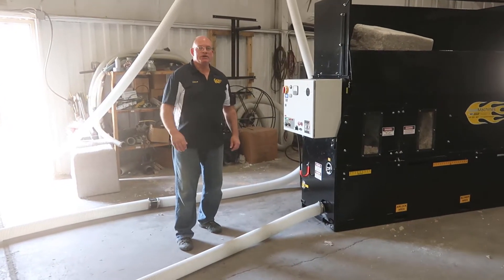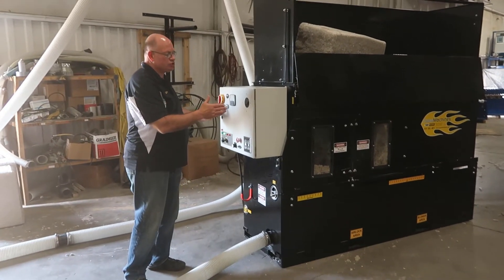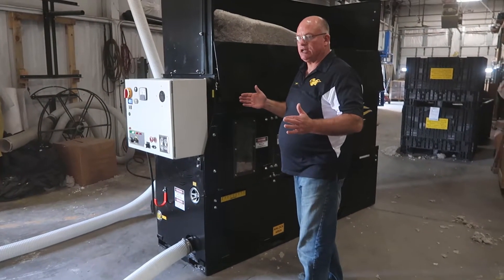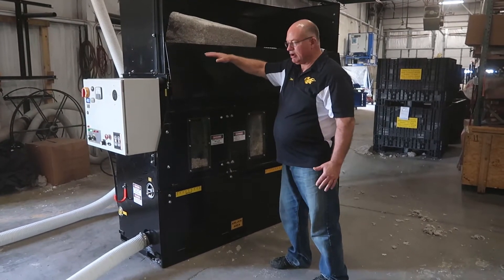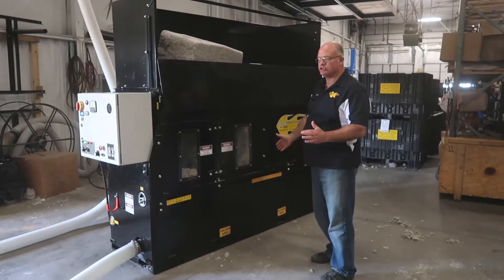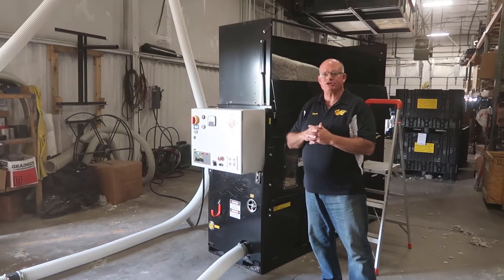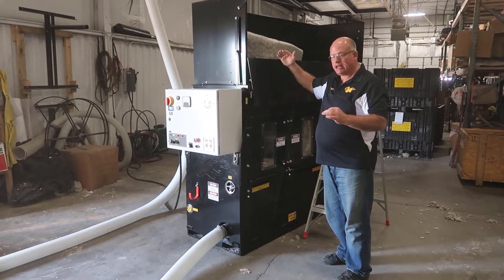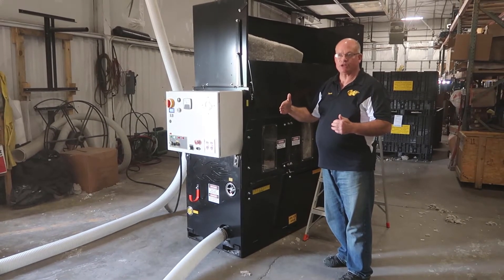3500XL Production Test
Production test of our new CM3500XL machine system! Upgraded from our original CM3500, the new XL version increases the hopper capacity and allows for more blower options!